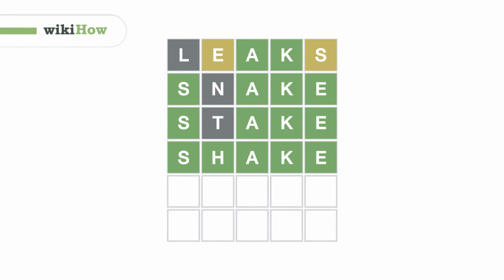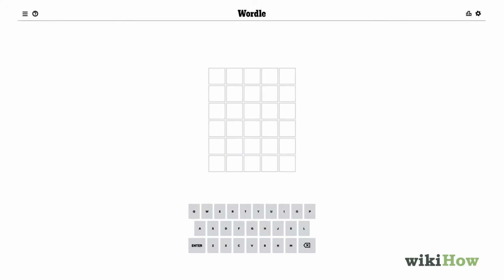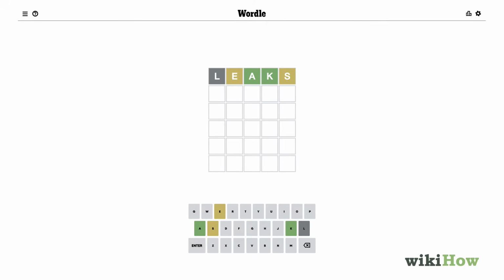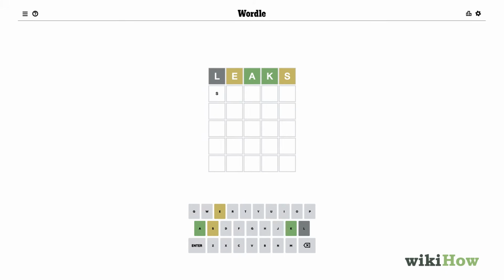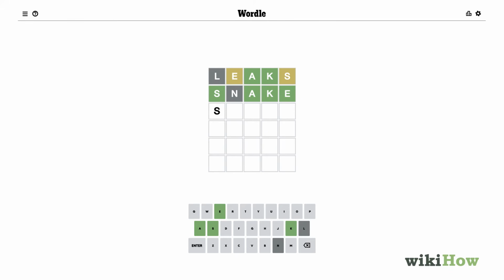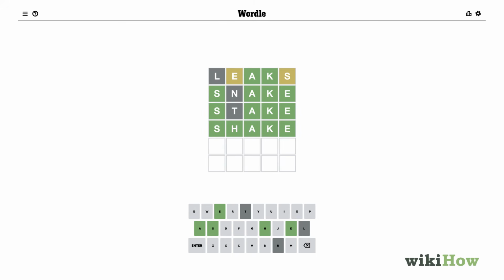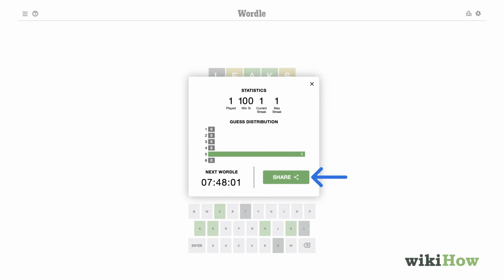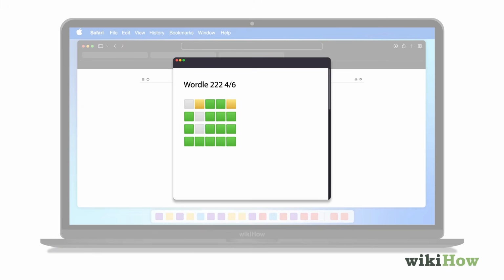How to Play Wordle: What It Is + A Beginner's Guide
The premise of Wordle, the new viral puzzle game, is simple — you have to guess a five-letter word in six tries. We'll teach you the rules of the game and how to share your results with friends!